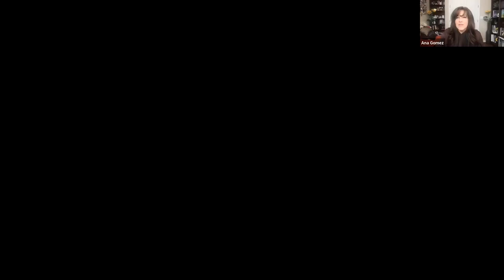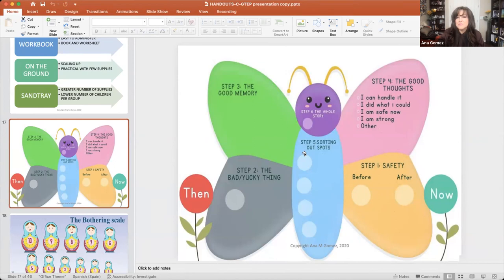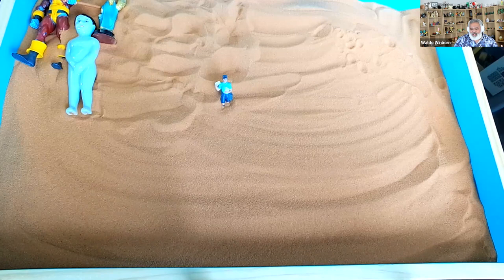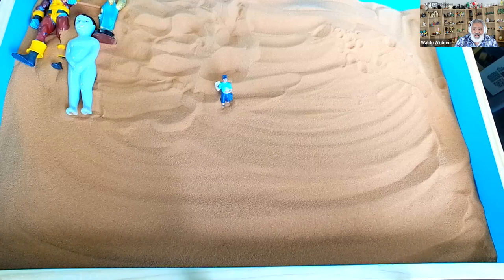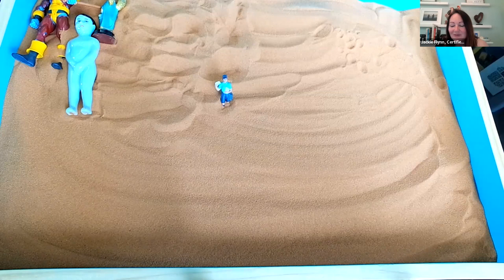EMDR with Kids No Fee Study Group 03/2023 Jackie Flynn, Ana Gomez, Waldo Winborn & Marcella Moslow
This is a recording of our EMDR with Kids No-Fee Study group from March 2023 with Ana Gomez, Waldo Winborn &  Marcella Moslow hosted by me (Jackie Flynn).  Ana talked to us about how EMDR can be done in groups of children, Waldo talked about EMDR and Sandtray integrated and Marcella told us about Transracial Adoption throughout the phases of EMDR.  Its so good!!  Big shout out to all of these wonderful clinicians.